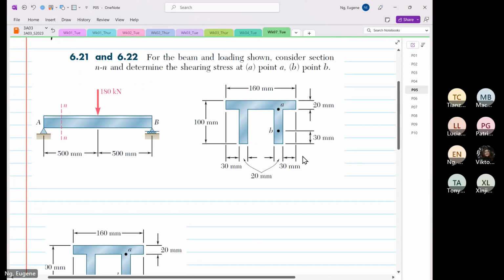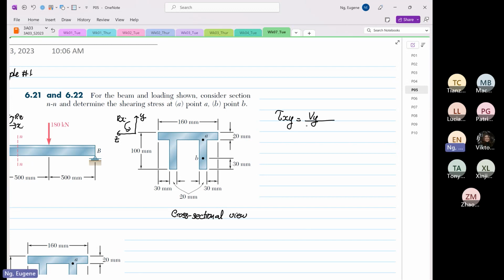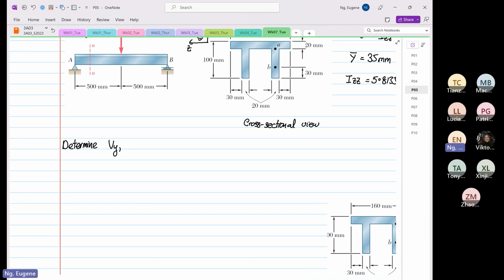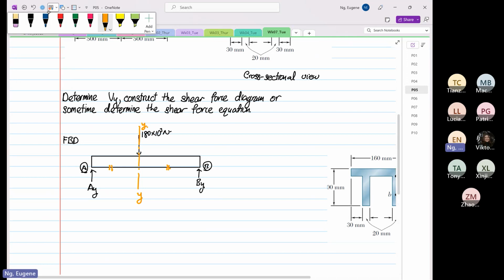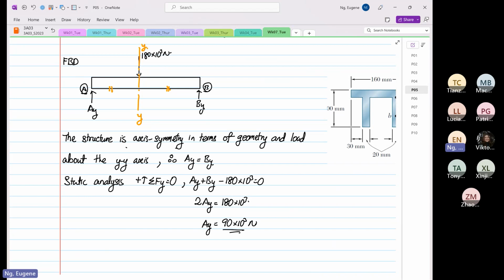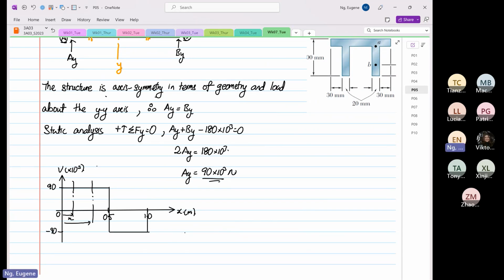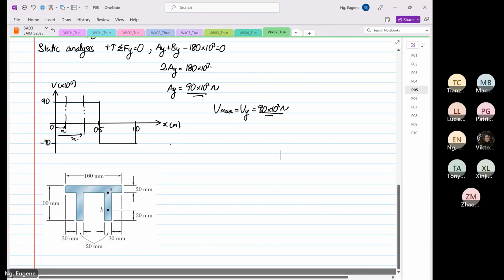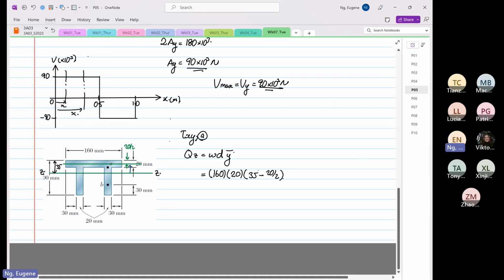Wk07 Tue P05: Shearing stress for non thin wall members